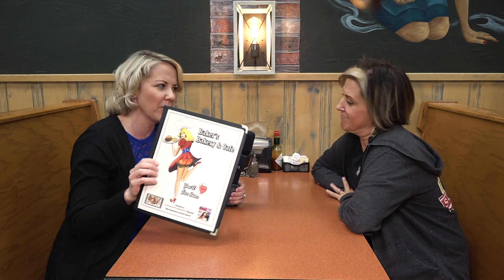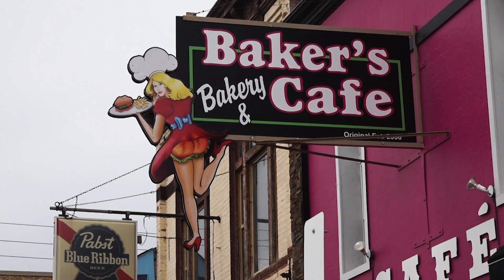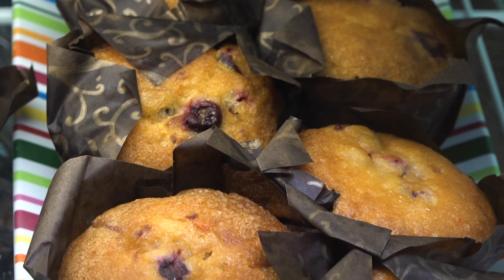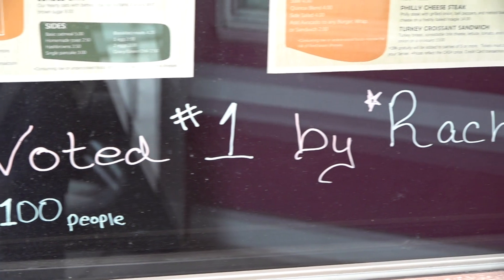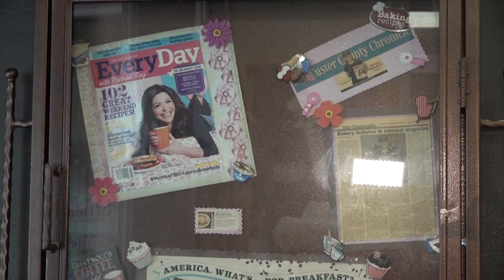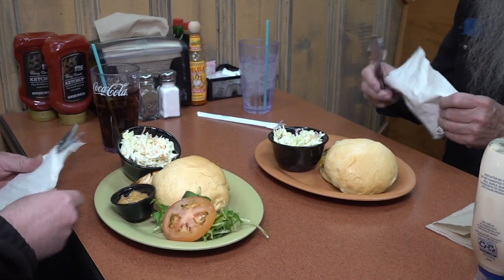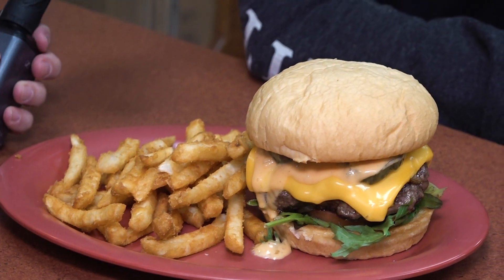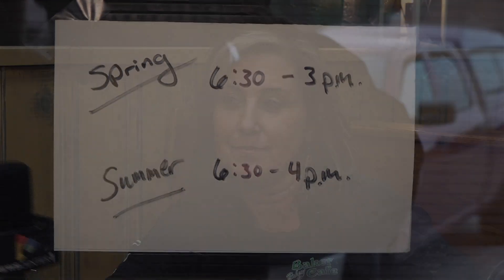Baker's Bakery & Cafe, Custer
Interviewee: Cherish Baker, Co-Owner
Photographer: Reed Langer
Host: Anya Mueller